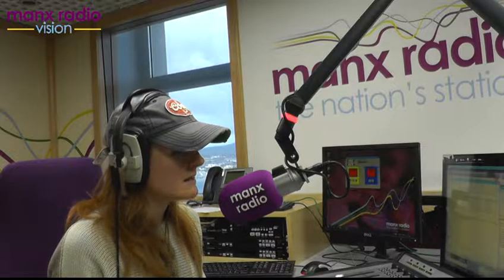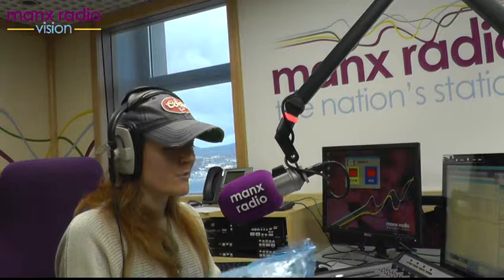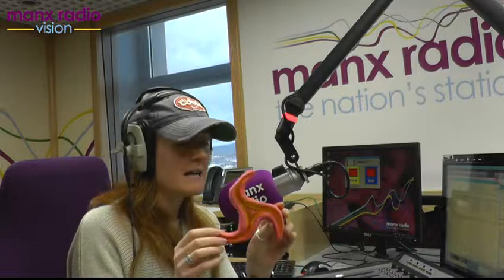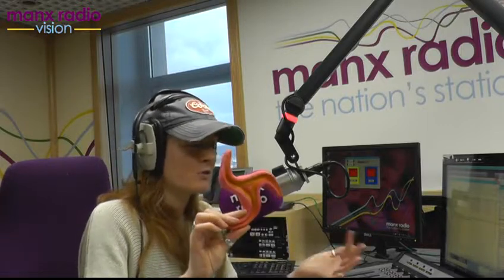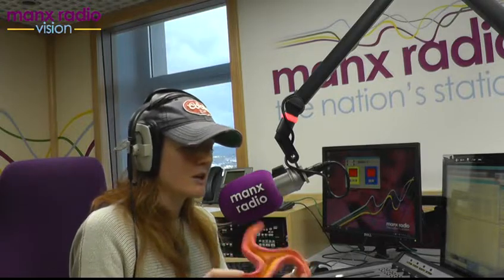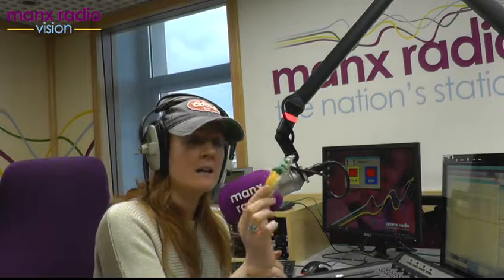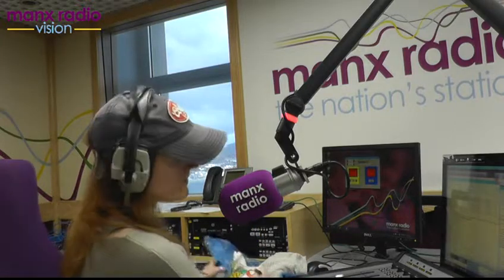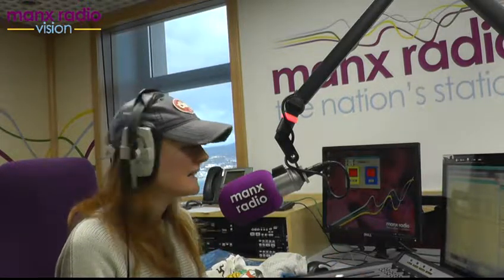Get creative with dough!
On Late Lunch @ChristyDH shares her attempts of making stuff out of salt dough to stave off isolation boredom - it's super easy and a lot of fun. Get involved and share your creations with us, on our Facebook page or text to 166177